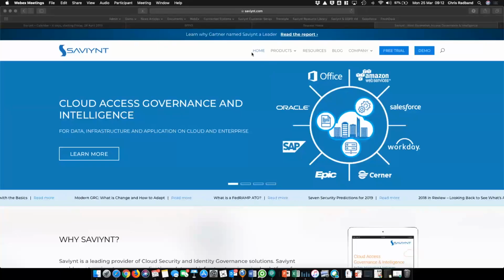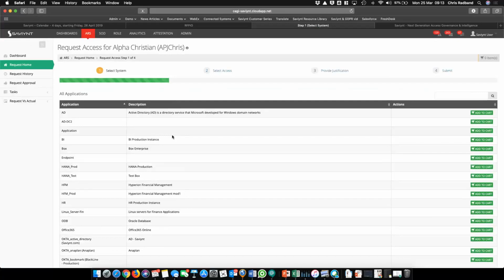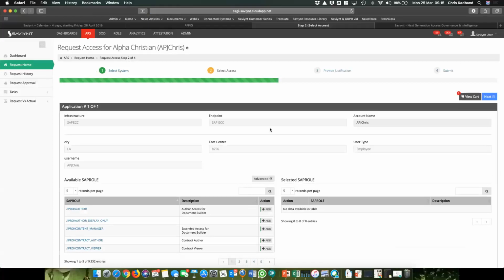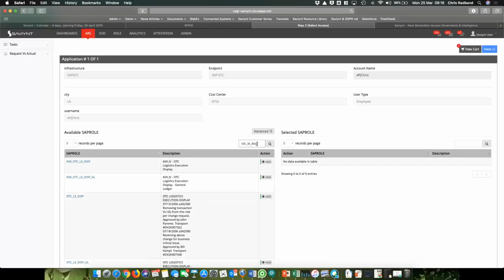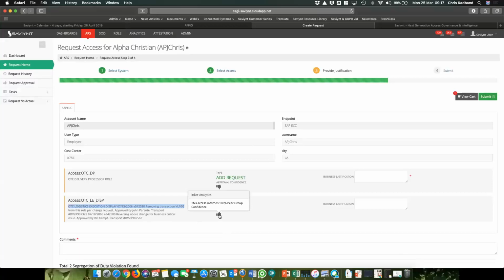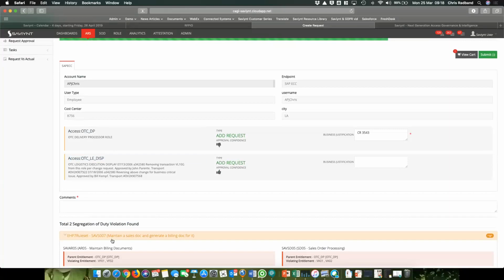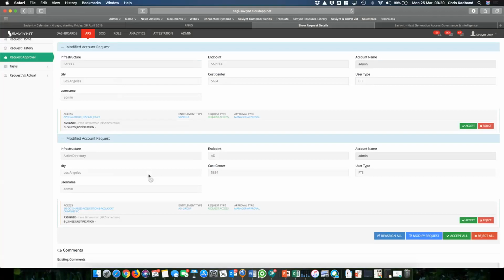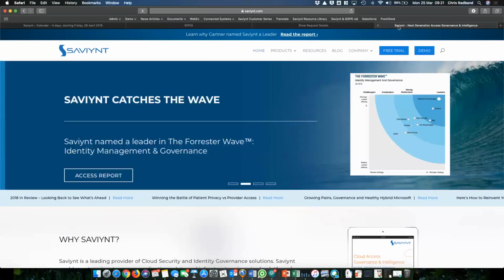Saviynt Intelligent Access Request Demo v5.x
A short video illustrating Saviynt functionality for intelligent access request including the following capabilities:
- Access request
- Request on behalf
- Access catalog
- Business Friendly Naming/Descriptions
- Intuitive Shopping Cart
- Peer analytics
- Recommended Applications/Access
- Approval Confidence
- Cross application Segregation of Duties (SoD)
- Approver Accept/Reject/Reassign/Modify Request Actions